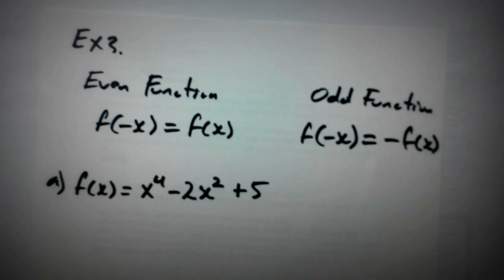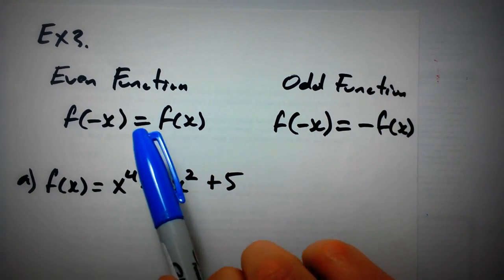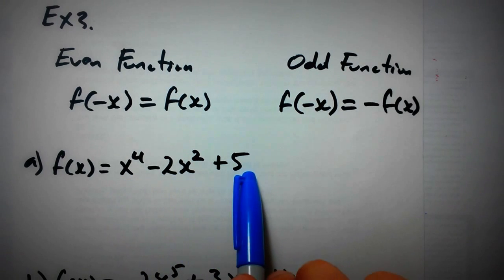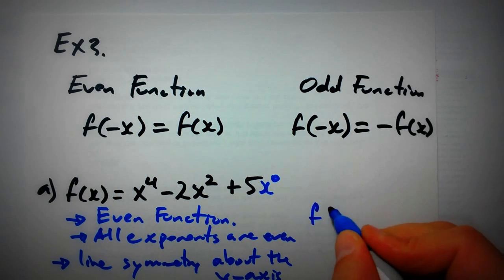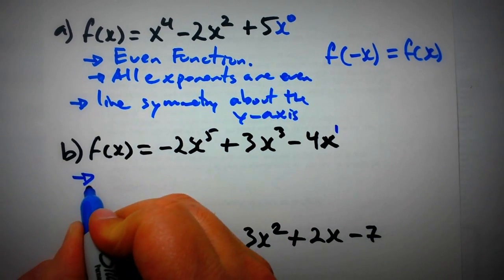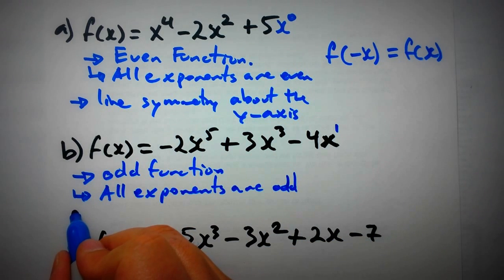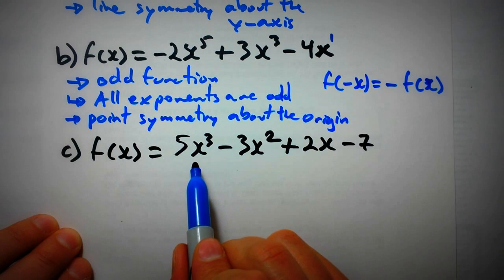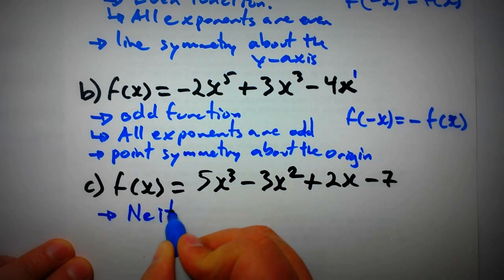Equations and Graphs of Polynomial Functions - Part 5/5